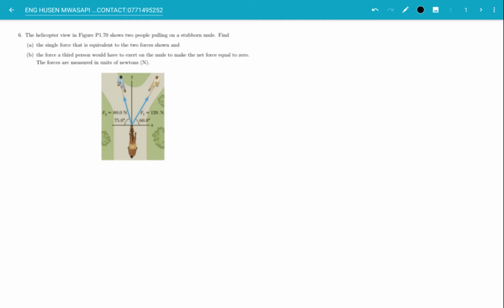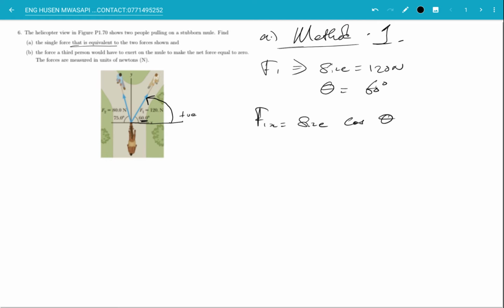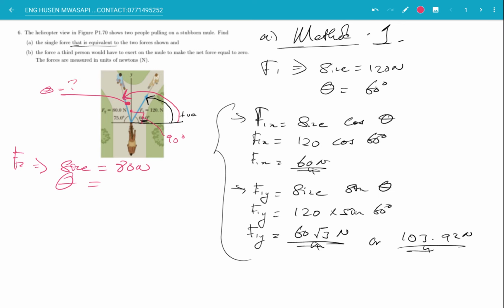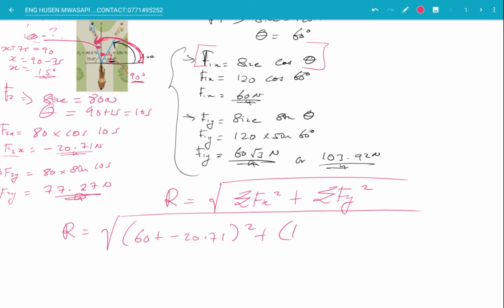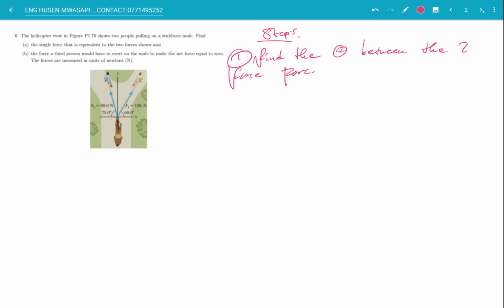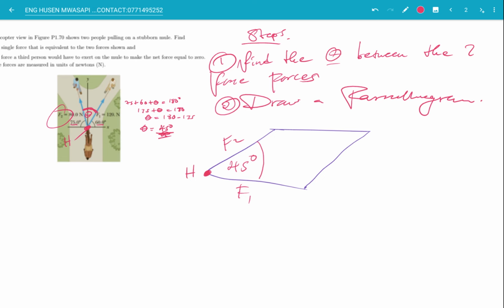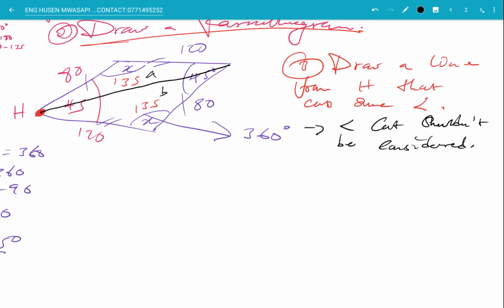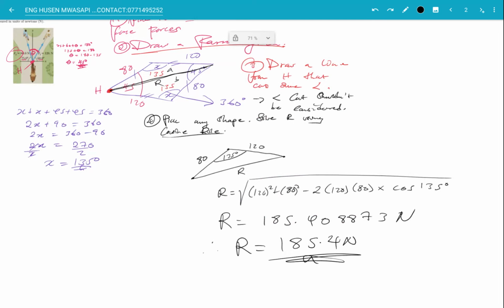TUTORIAL SHEET 2 (QUESTION 6) a